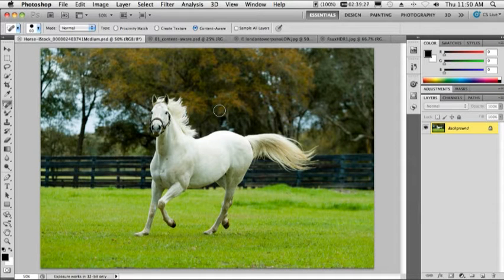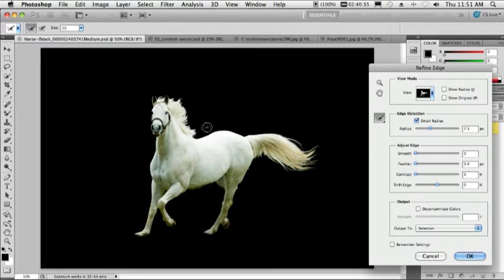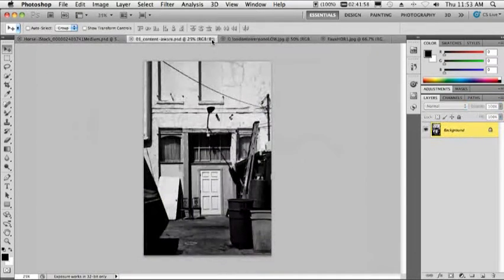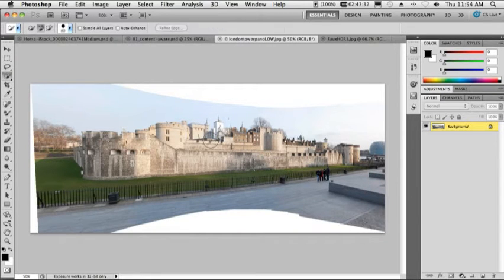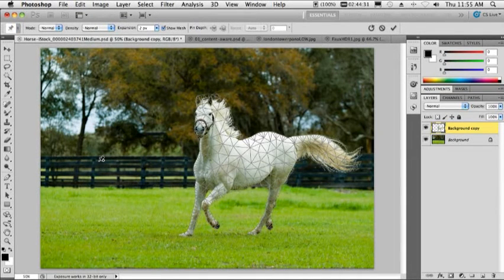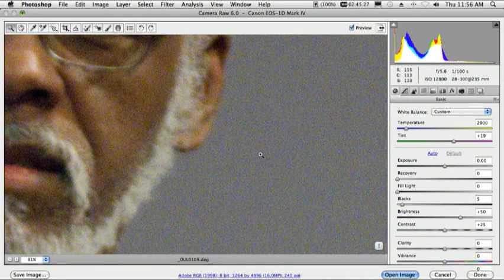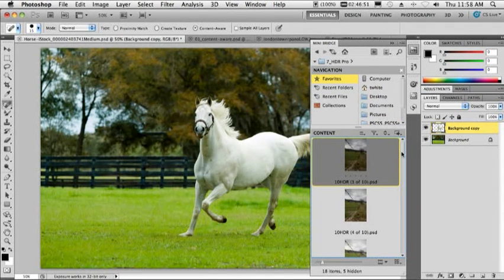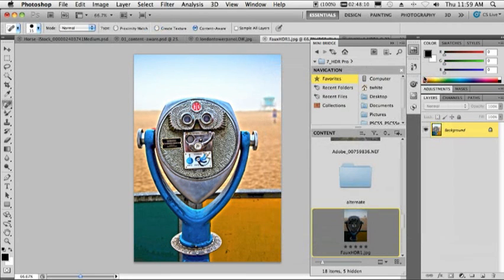Top 5 Photoshop CS5 Features